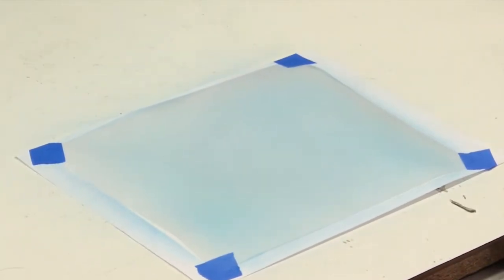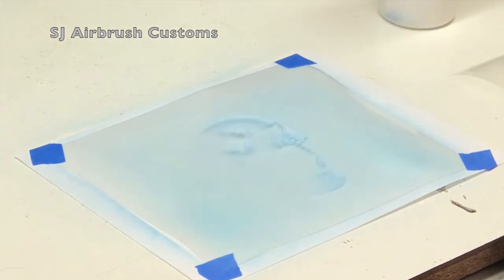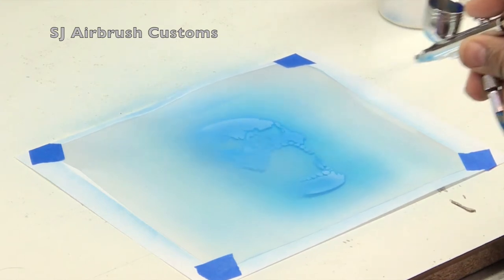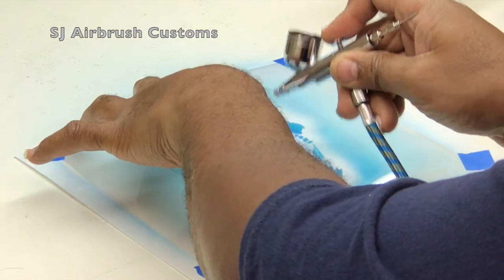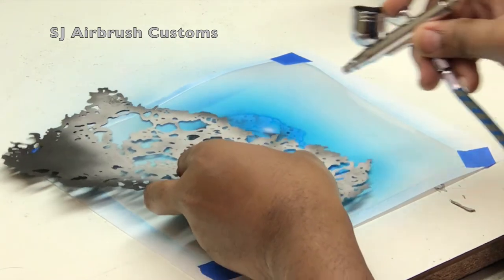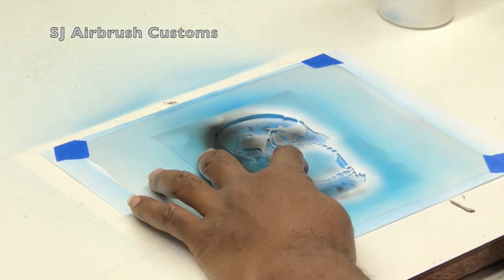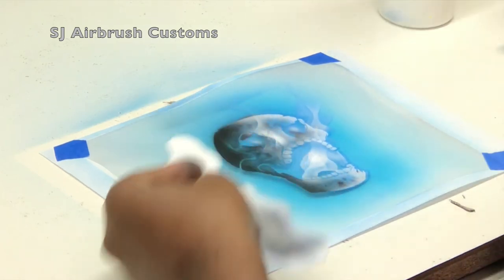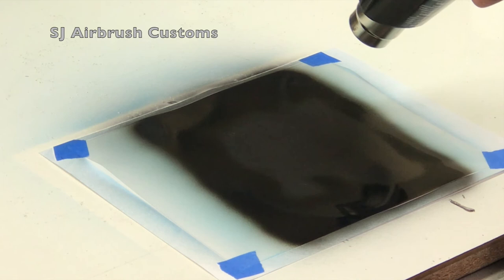screaming skull Airbrush Tutorial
RC Skull stencil making, and airbrushing tutorial for rc bodies.   Candy color airbrush paints.